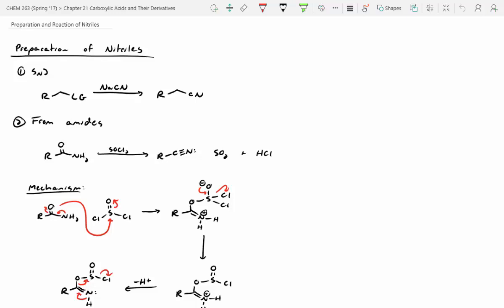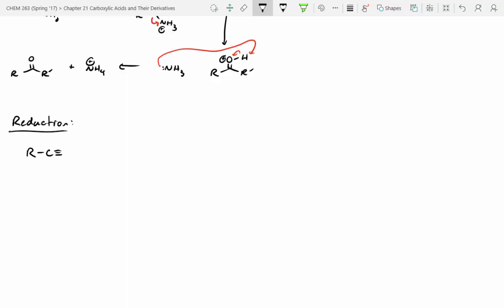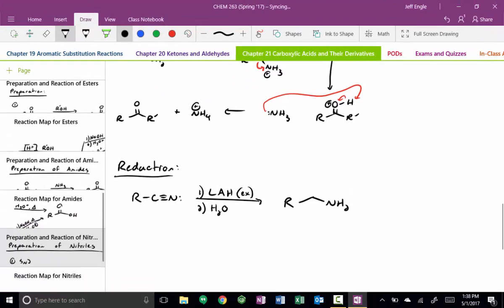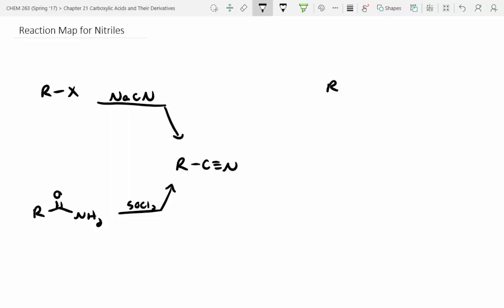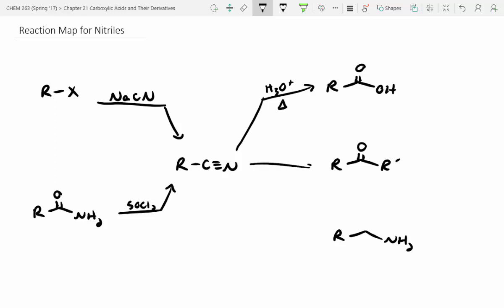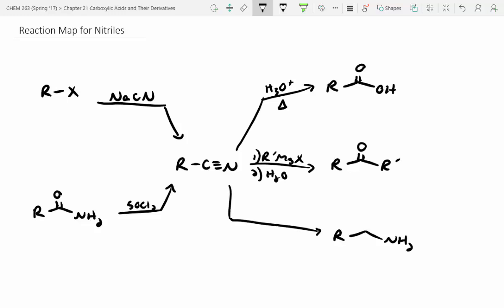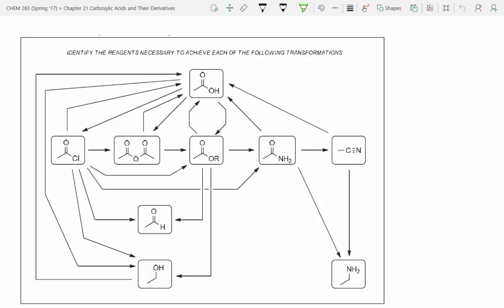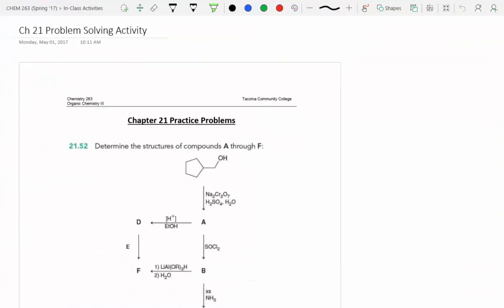Chapter 21 Wrap up